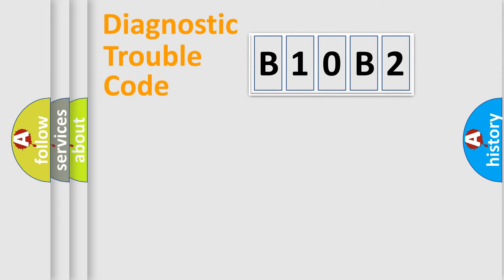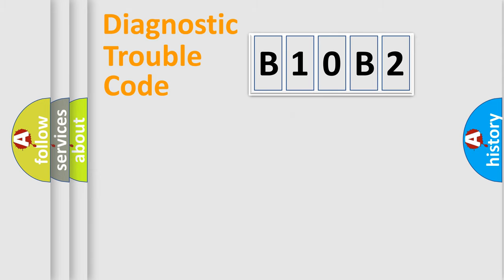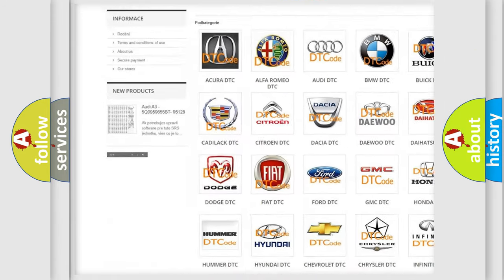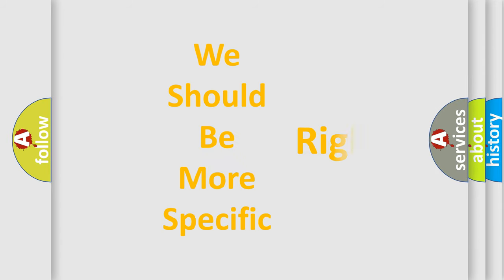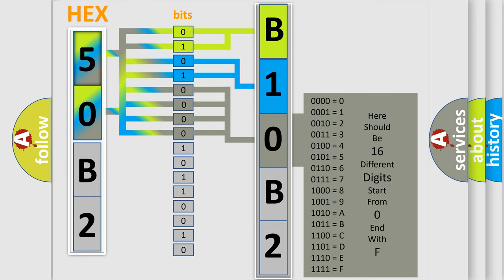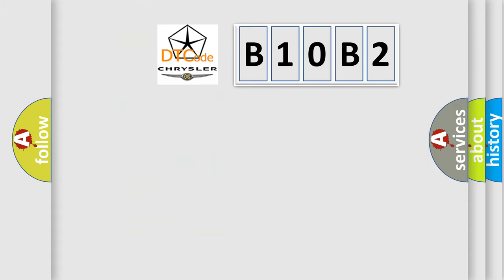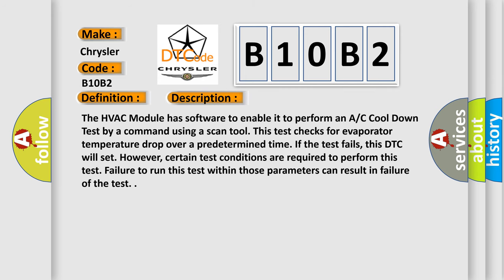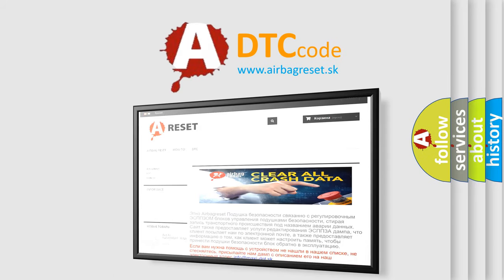DTC Chrysler B10B2 Short Explanation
Contents:
0:21 Basic DTC analysis according to OBD2 protocol standard.
1:48 Insight into programming
2:58 A diagnostically understandable description of the Diagnostic Trouble Code
3:05 Basic error definition

Make
Chrysler
Code
B10B2
Definition
A or C Cool Down Test Performance
Description
The HVAC Module has software to enable it to perform an A or C Cool Down Test by a command using a scan tool This test checks for evaporator temperature drop over a predetermined time If the test fails, this DTC will set However, certain test conditions are required to perform this test Failure to run this test within those parameters can result in failure of the test
Cause
A or C System Working Improperly